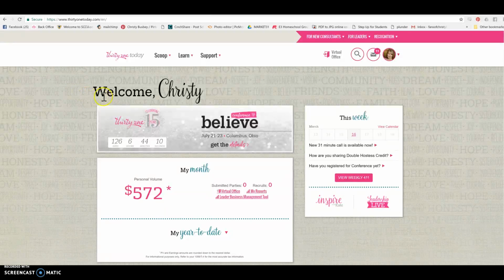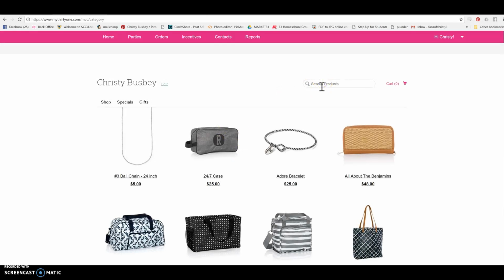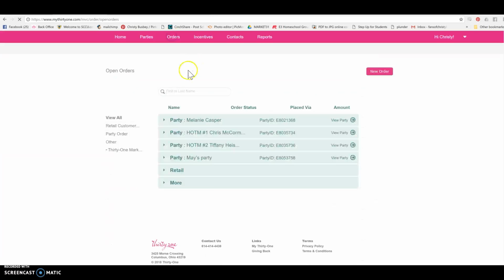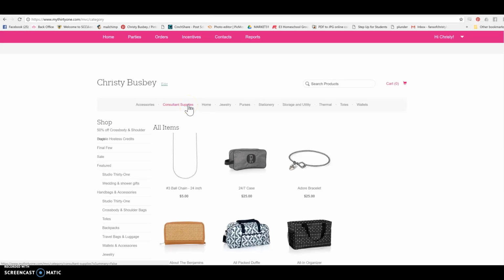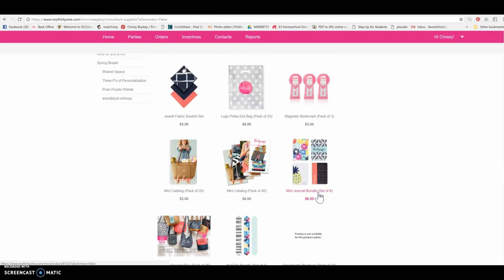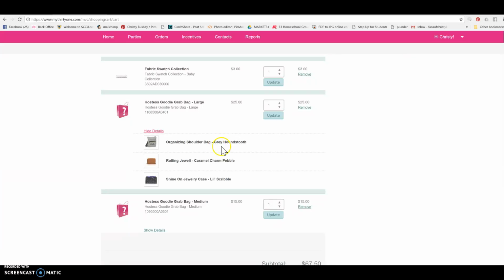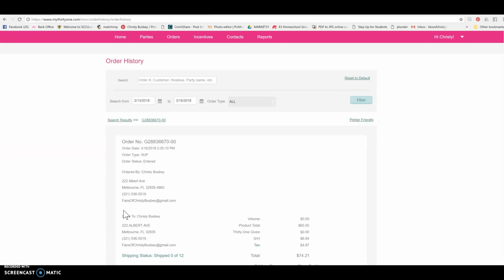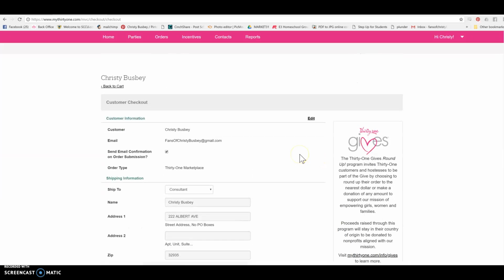Additional Order Types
How to place a retail order, business supply order or marketplace order